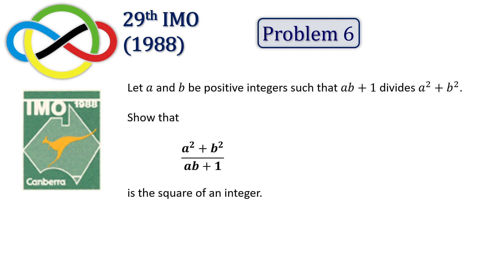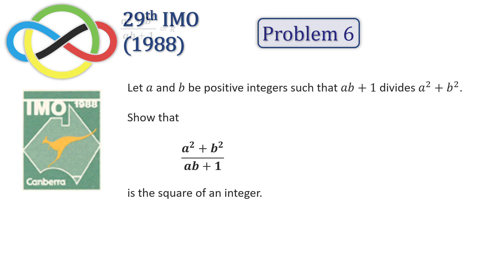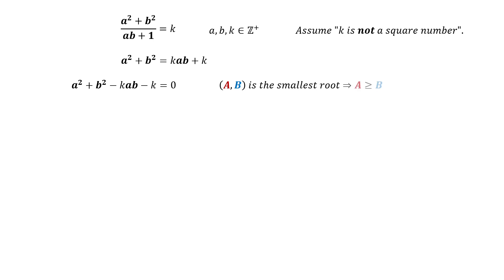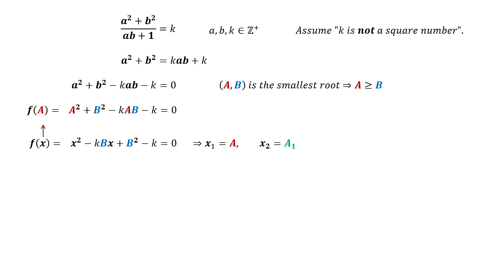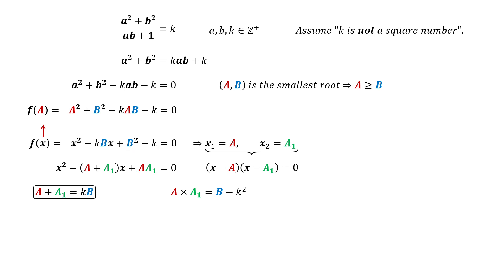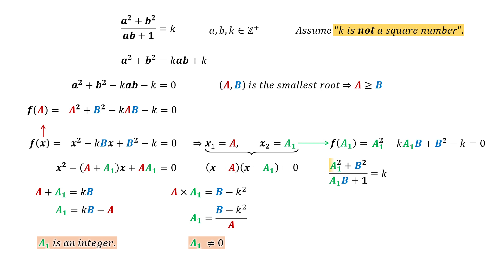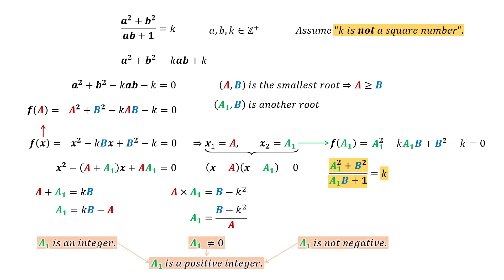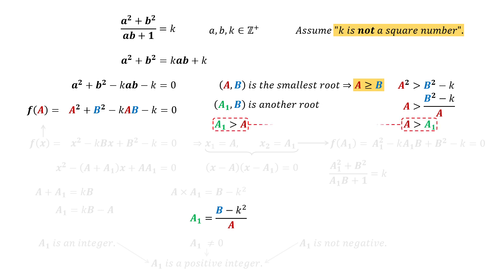IMO 1988 Problem 6: The Legendary Problem